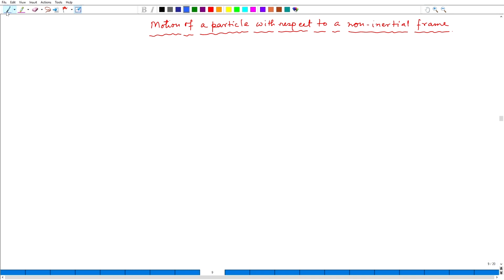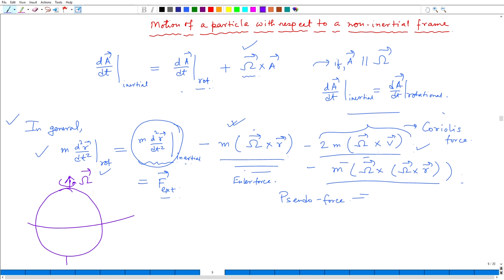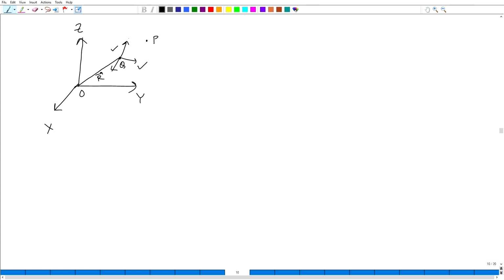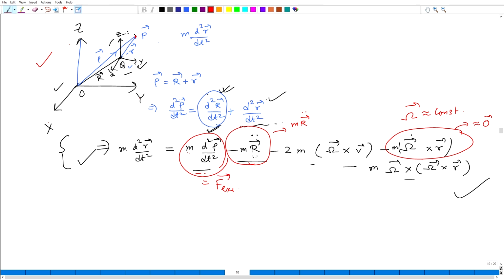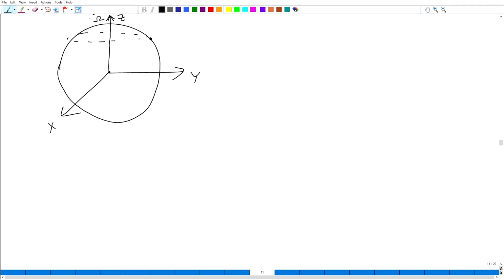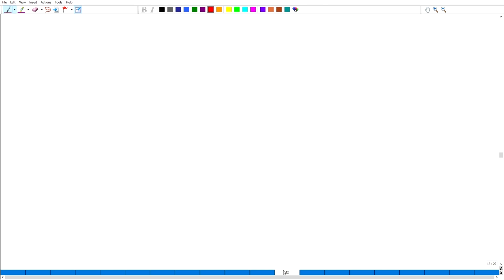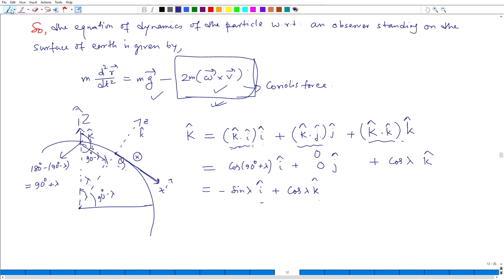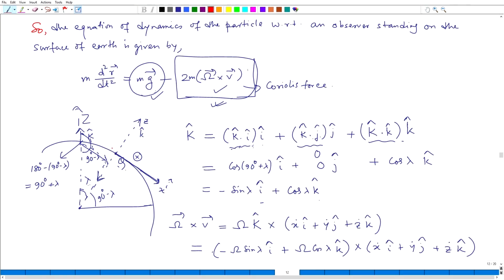Lecture 38 : Motion of a particle relative to an observer on earth